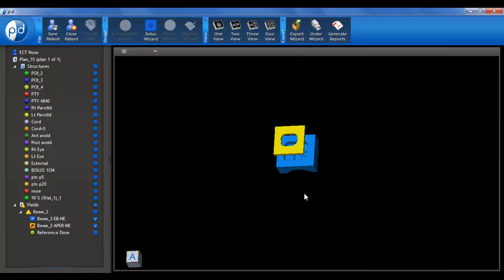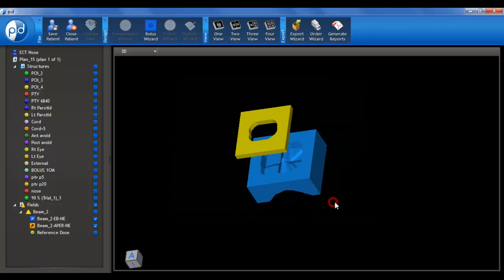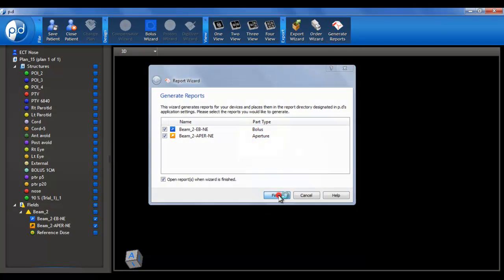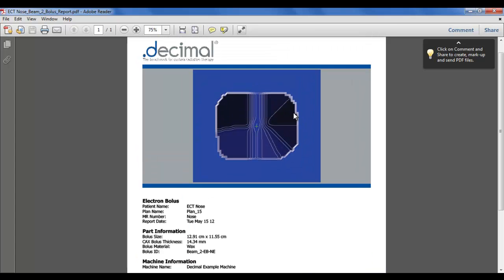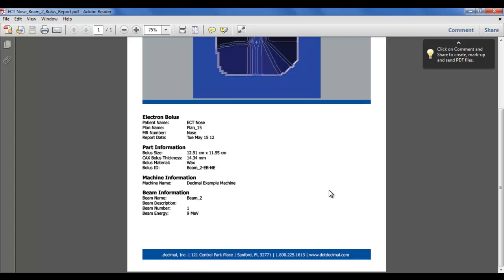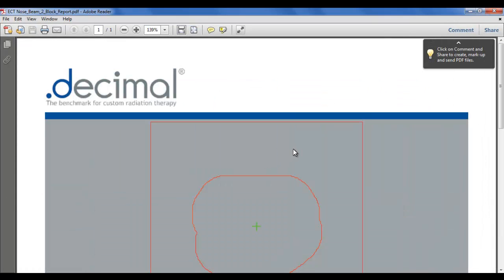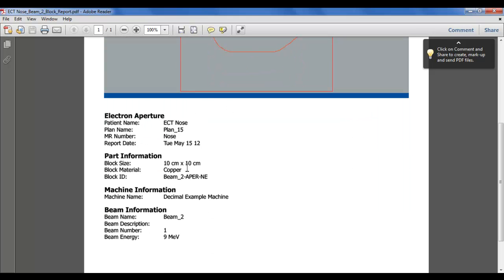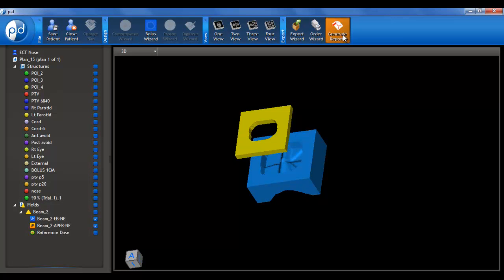p.d Help - Reporting